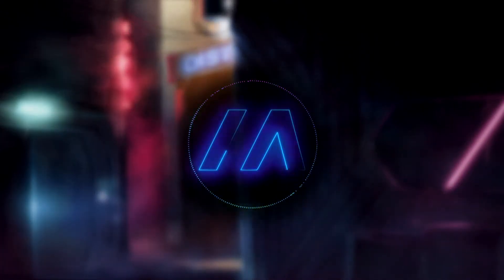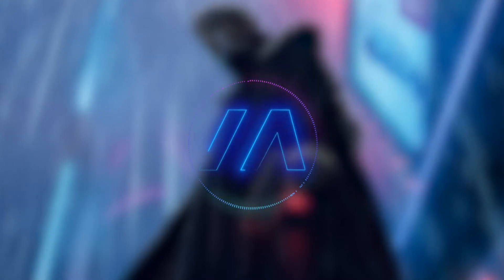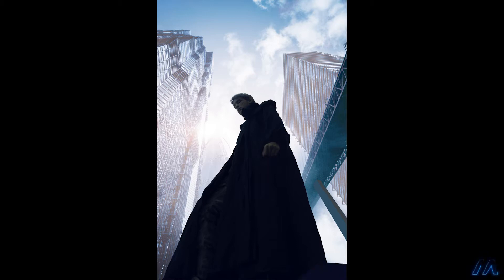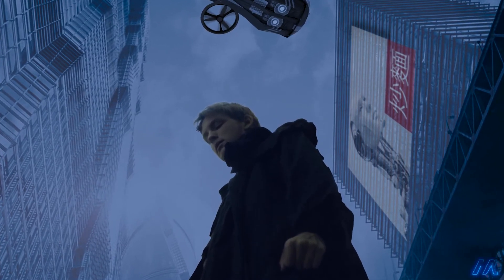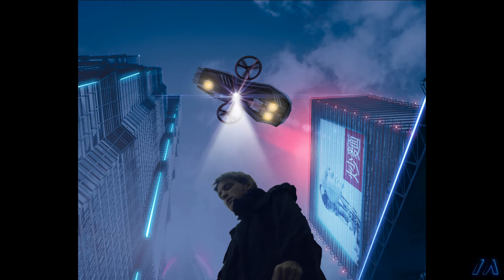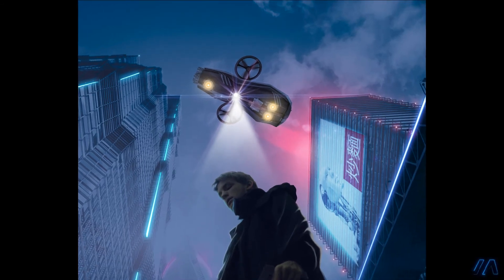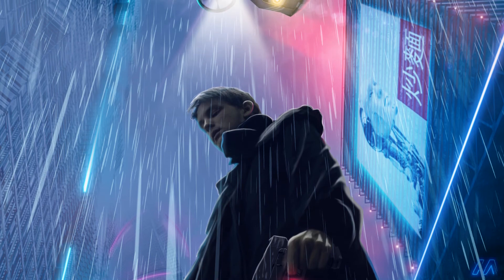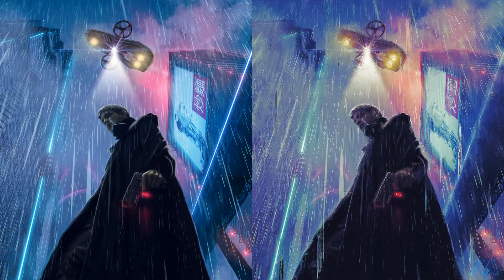Futuristic Cyberpunk Sci-Fi Art PHOTOSHOP Layers Breakdown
In this video I'll break down the layers in Adobe Photoshop 2021 I used to create this futuristic cyberpunk concept art piece.

SOCIAL

MUSIC

TOOLS

- Mac Mini
- Adobe After Effects
- Adobe Premiere
- iZotope RX 8
- Audacity
- Blue Yeti Blackout Microphone
- Podcasts & Music